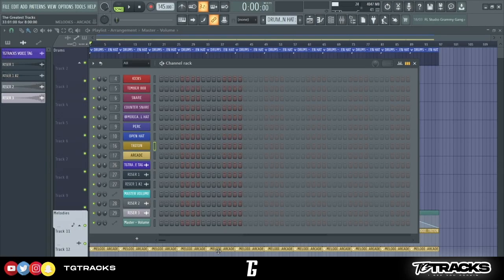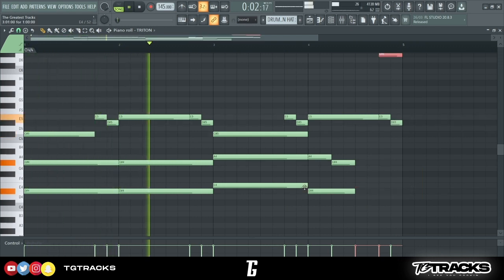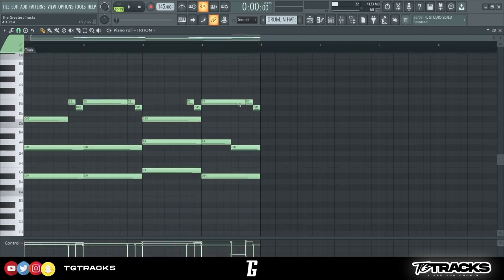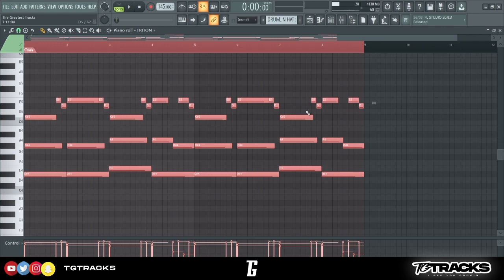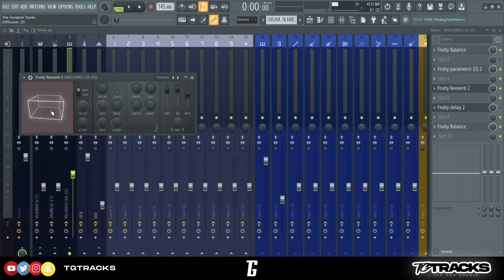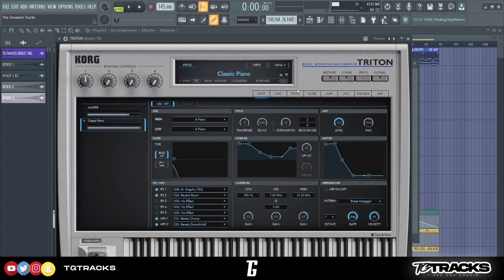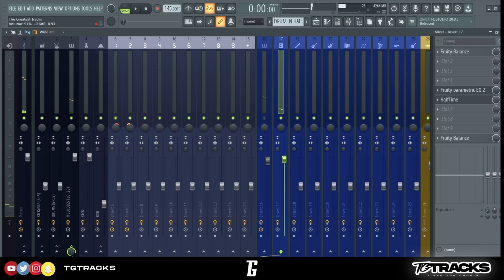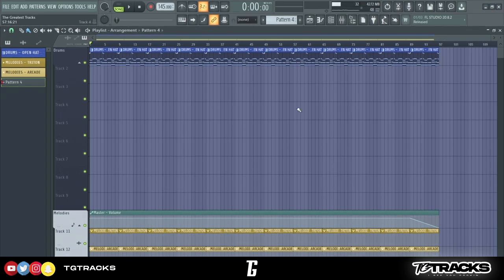Making UK Drill Melodies using KORG TRITON & Halftime VST Tutorial! [Hidden Gems]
In this video I’m going to show you how to make a UK Drill Melody & Counter Melody using Korg Triton & Halftime

This video will show you how to make chords, how to make counter melodies & adding reverb to create a realistic sound

Looking for better sounds to make UK Drill Beats in FL Studio? Download the RYZE Drum Kit on my website right here